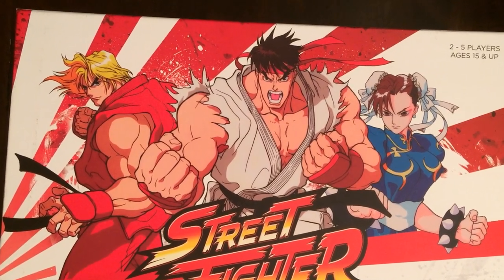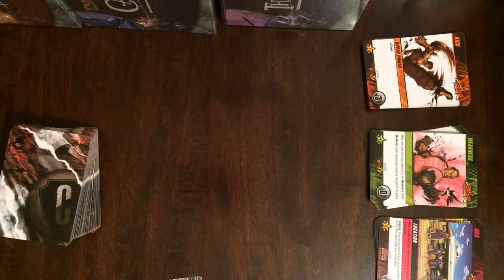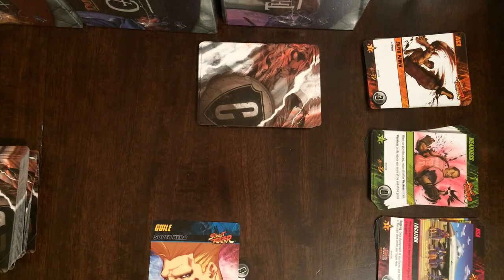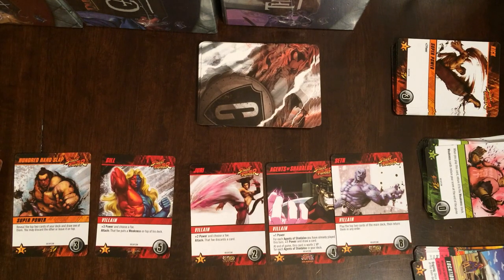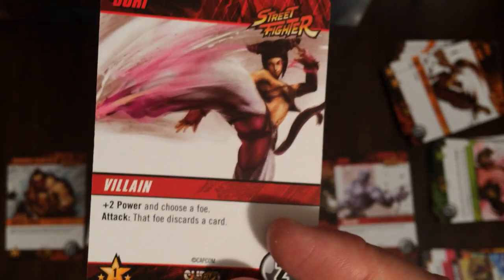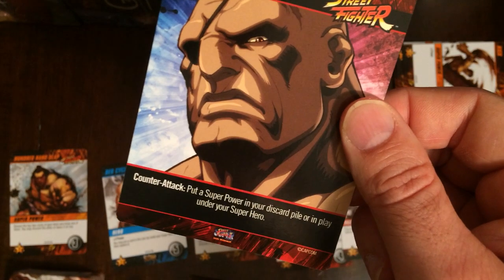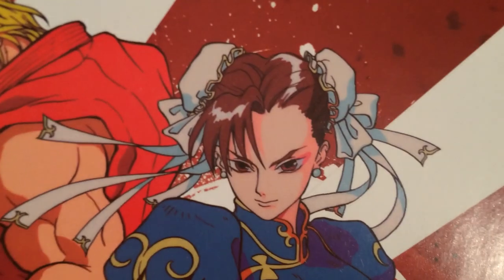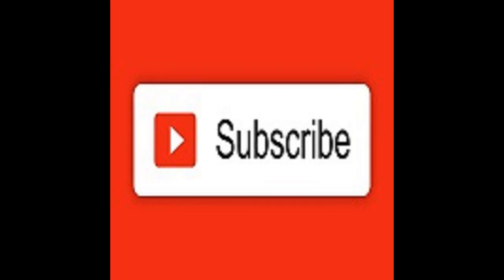Street Fighter Deck Building Game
Based on the classic arcade game
Take on the roles of Ryu, Ken, Chun-Li and many other characters from the game series
Add new abilities as you accumulate more powerful cards